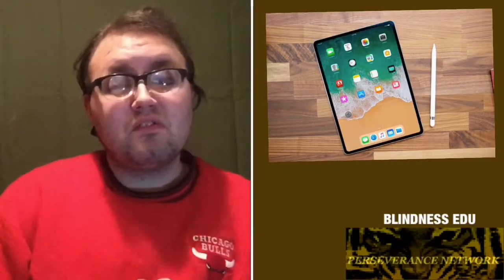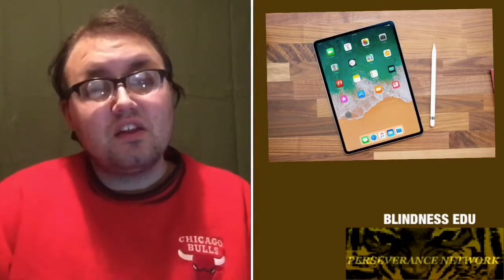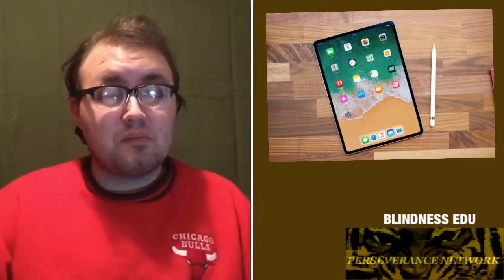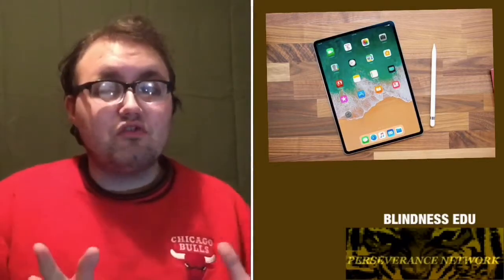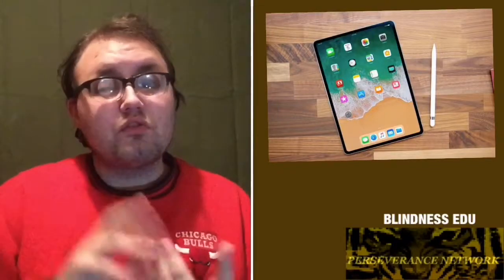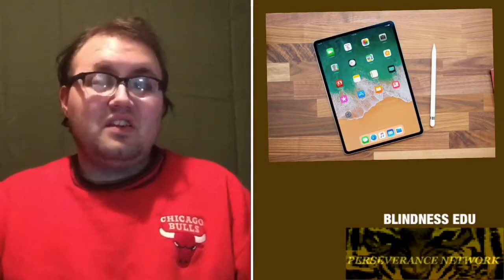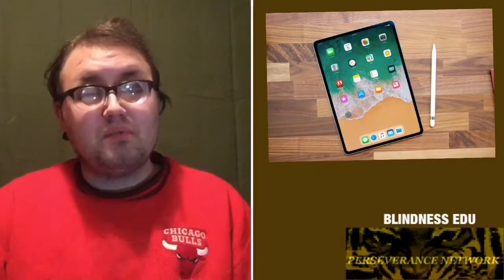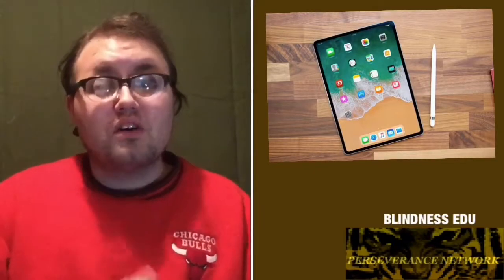iPad X And The Future Of Apple Users With Low Vision Blindness EDU